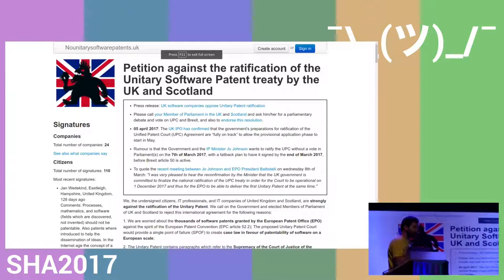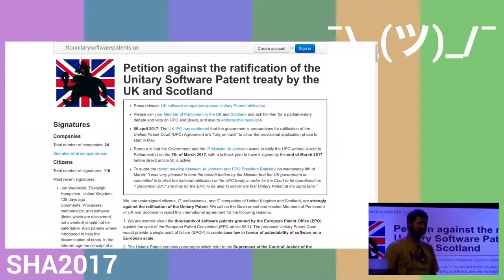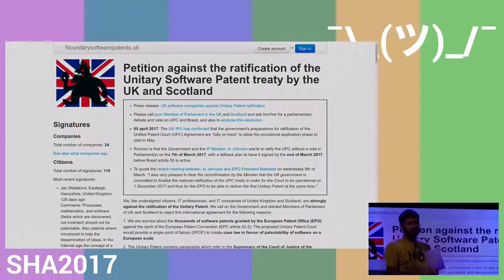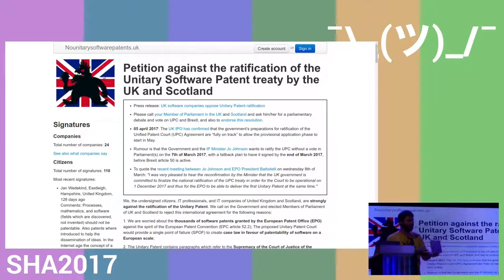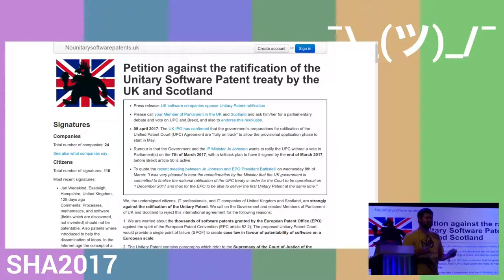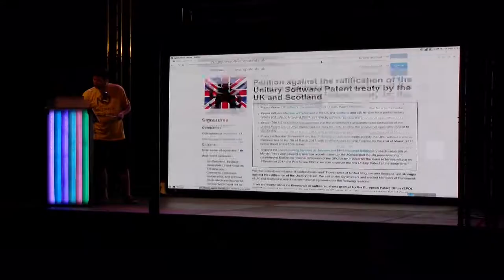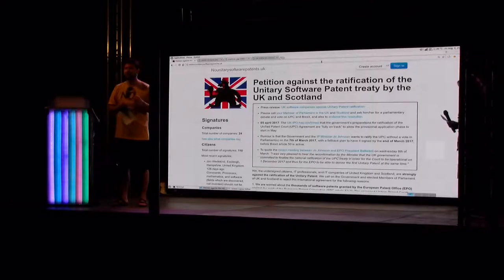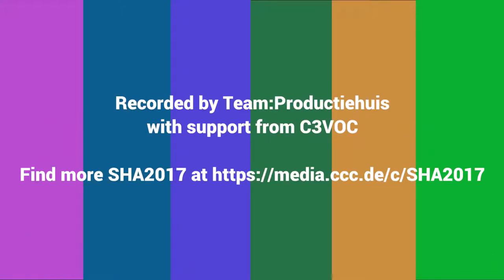Software Patents v3.0: the Unitary Patent Court (SHA2017)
Have we silently lost the battle against software patents in Europe?

In July 2005, after several failed attempts to legalise software patents in Europe, the patent establishment changed its strategy. Instead of explicitly seeking to sanction the patentability of software, they are now seeking to create a central European patent court, which would establish and enforce patentability rules in their favor, without any possibility of correction by competing courts or democratically elected legislators.

zoobab